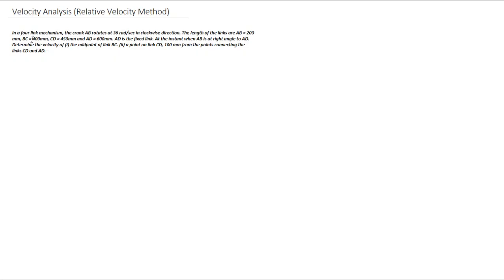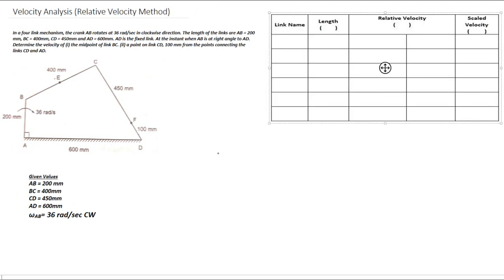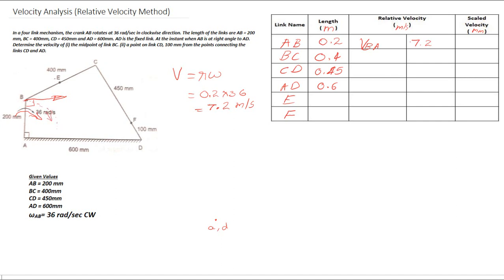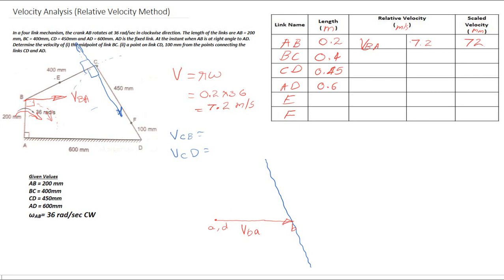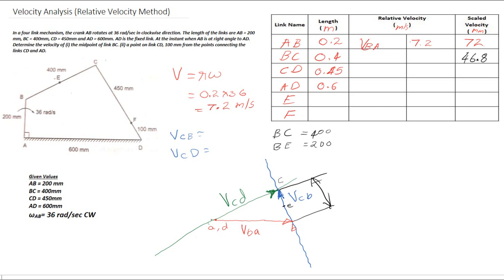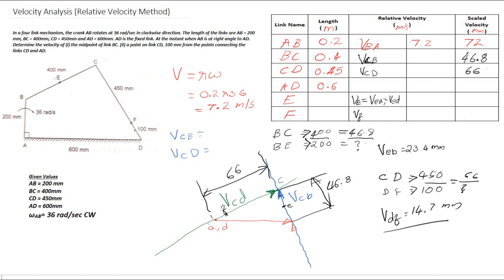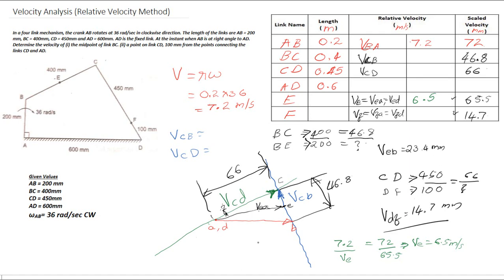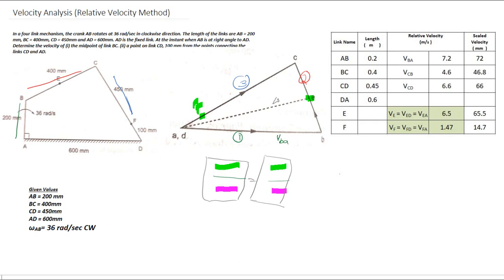VELOCITY DIAGRAM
ME301 - MECHANICS OF MACHINERY - KTU
FOUR BAR MECHANISM
RELATIVE VELOCITY METHOD